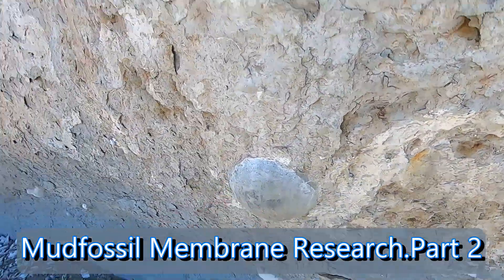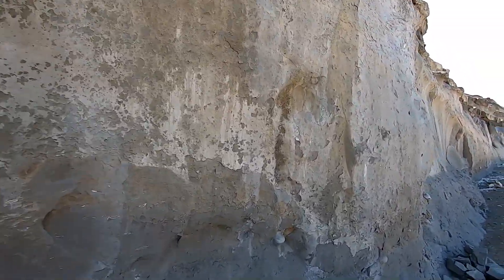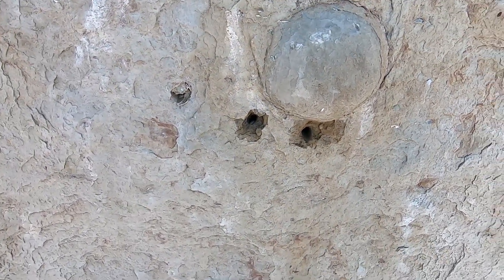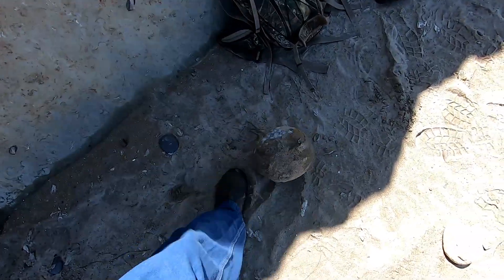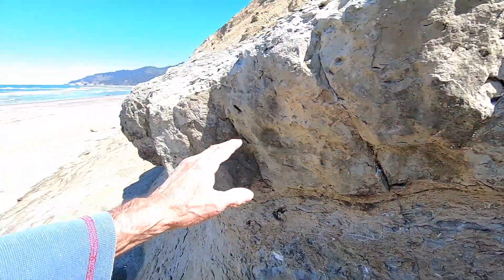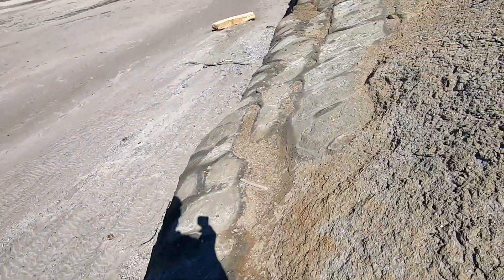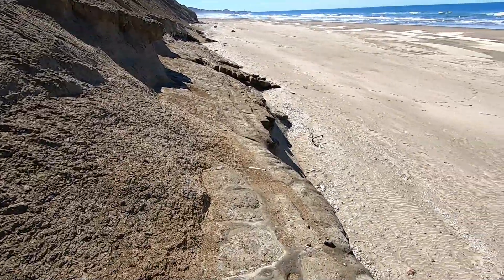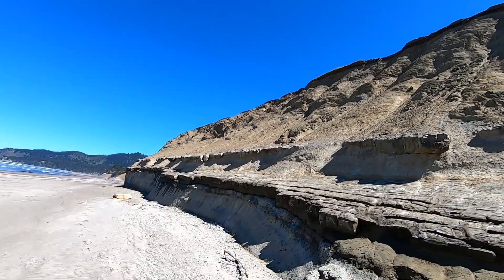MUDFOSSIL BILIPID MEMBRANE RESEARCH. Part 2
Continuation of part 1. Earth is mostly Biological, Not Geological. There is some geology, but not as much as you have been led to believe.